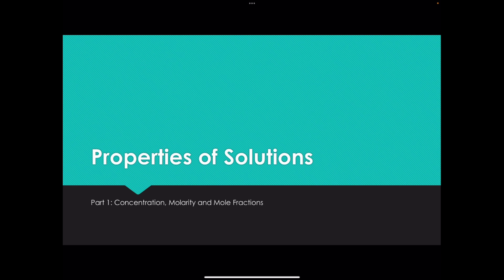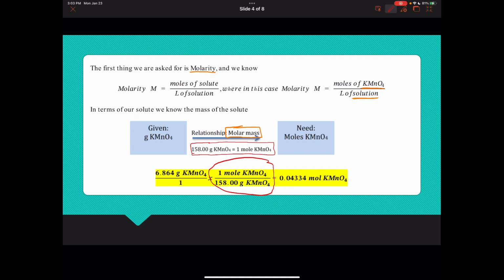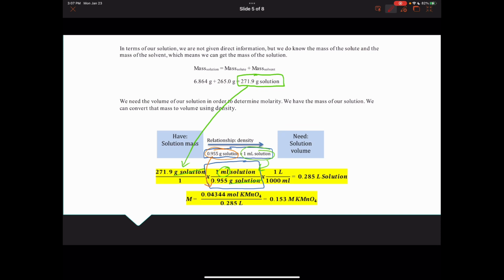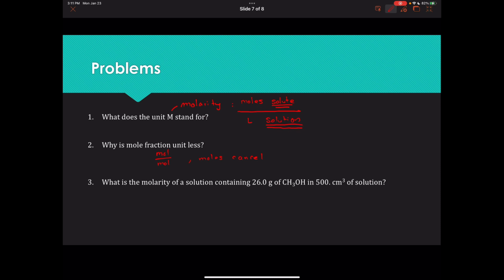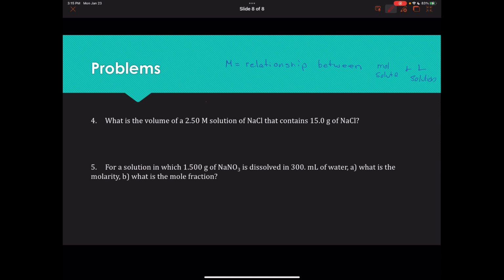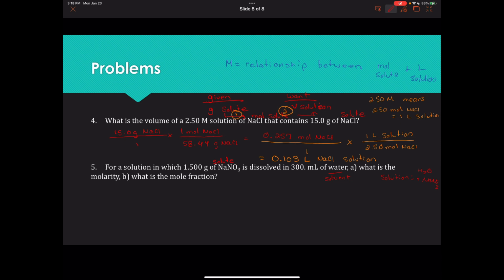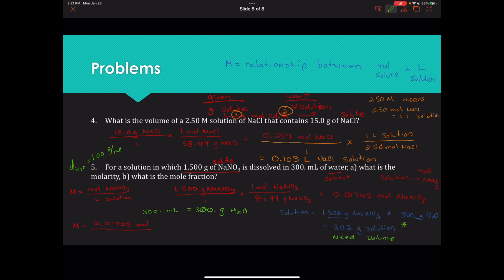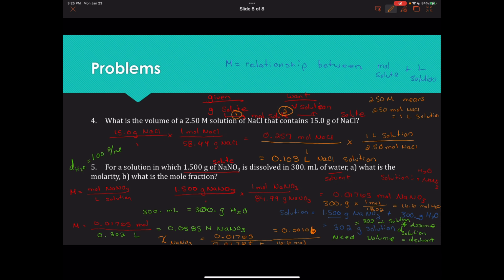CHM 111 Chapter 11 Part 1 Molarity and Mole Fraction